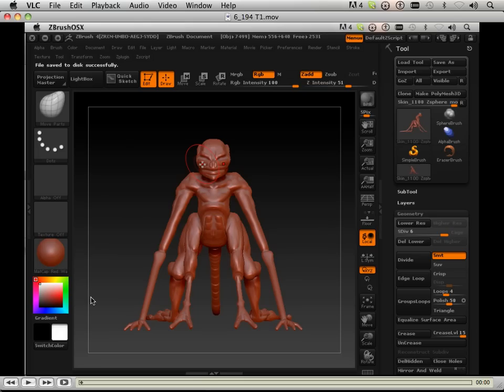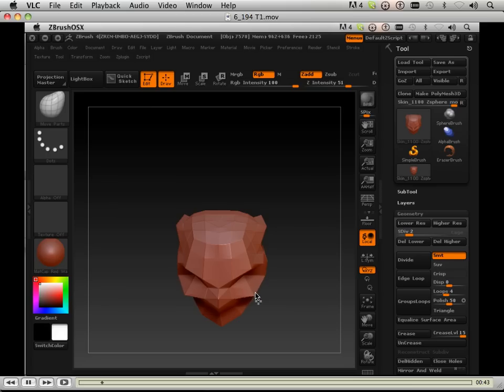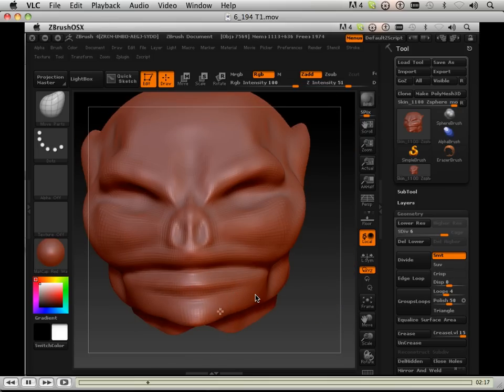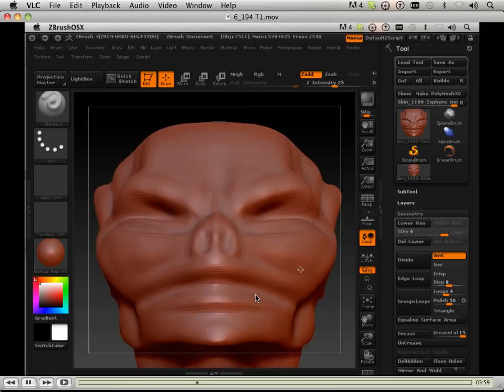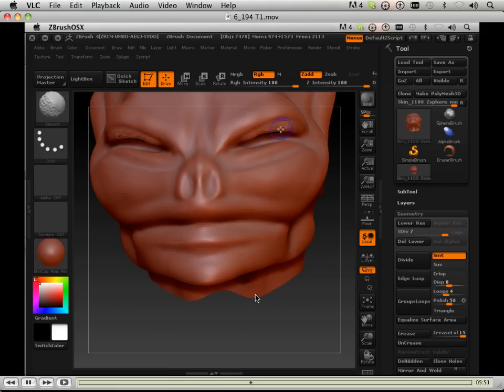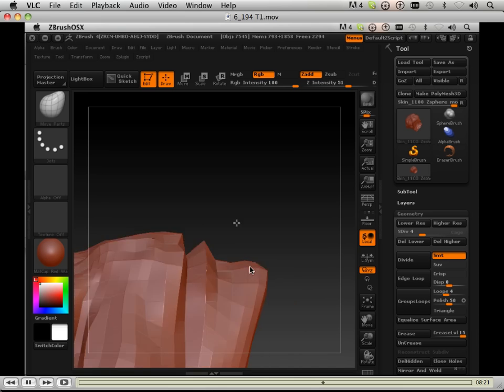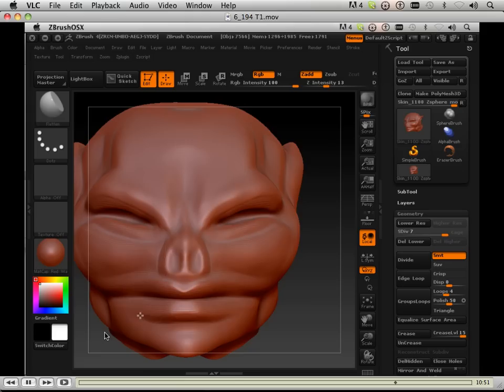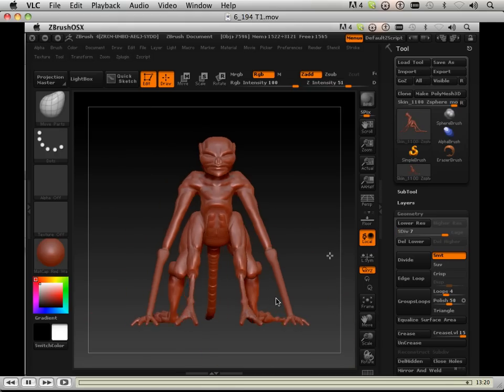1218 Zbrush4 DVD (Face).mov